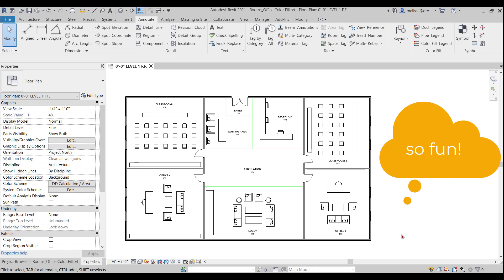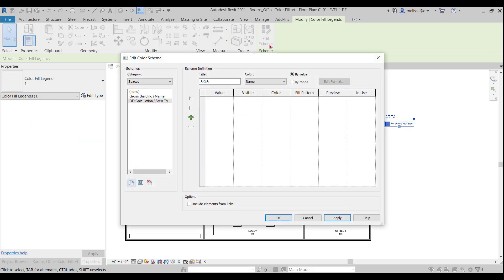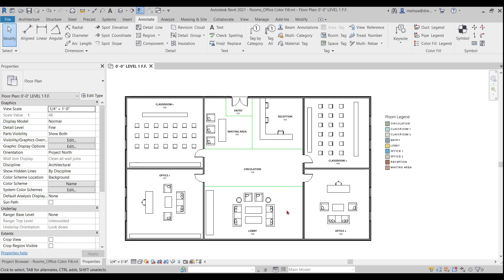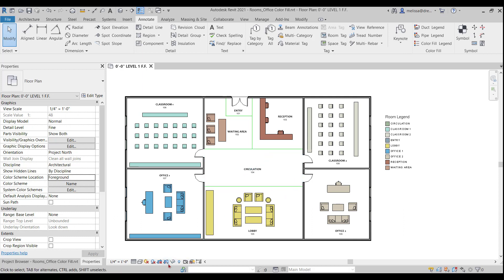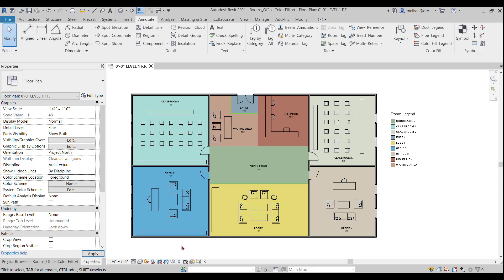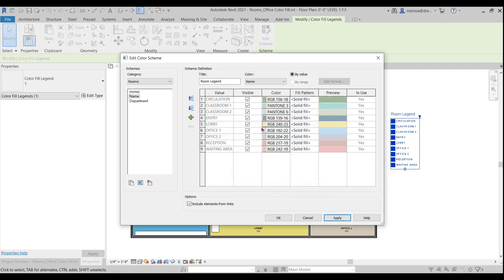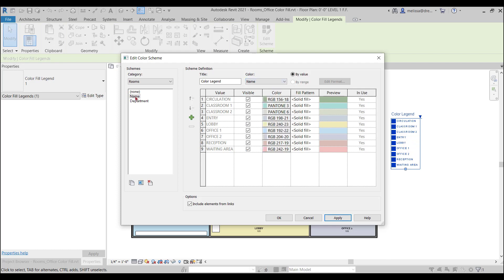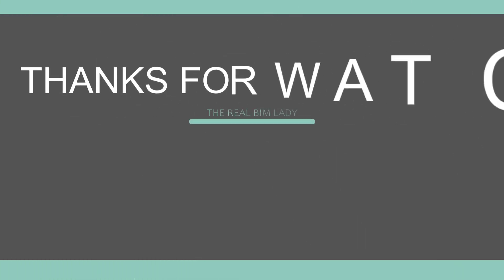Creating Color Fill Plans in Revit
In this video, you will learn how to apply a color fill legend to create a color fill plan in Revit. I go over 5 troubleshooting techniques as to why you may not be seeing your color fill plan. You will learn how to edit and create new color schemes.

DOWNLOAD MY FREE GUIDE - TOP 10 THINGS TO KNOW TO SUCCEED IN REVIT

A little bit about me: I am a Revit Architecture Certified Professional. I have been teaching Architects Revit for a long time and using Revit for even longer. I like to dig deep into how things work, and have read 8 Revit textbooks cover to cover multiple times. I like to create processes and tips and tricks to help Architects work faster and more efficiently.